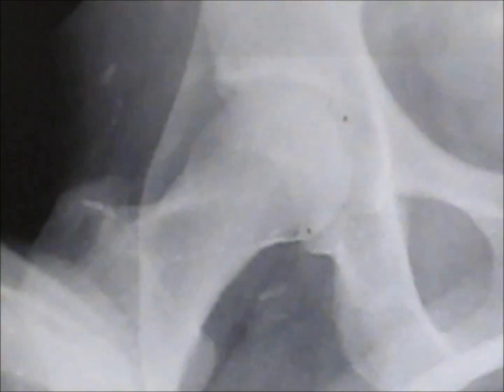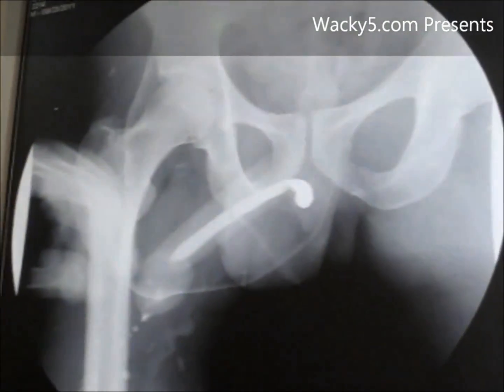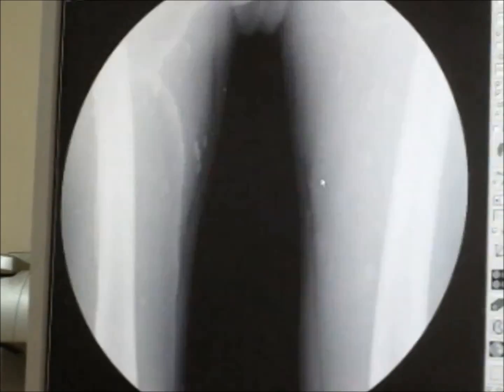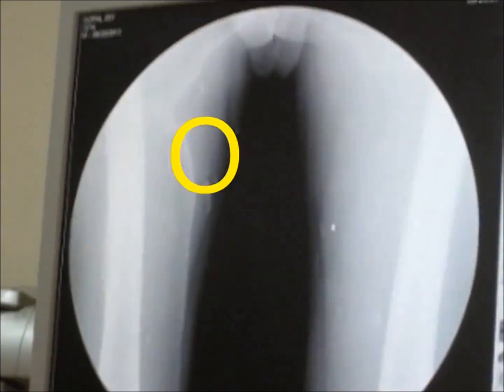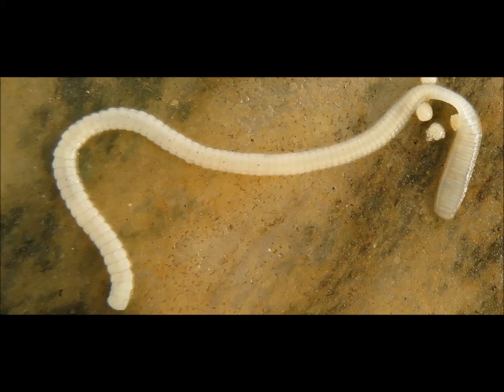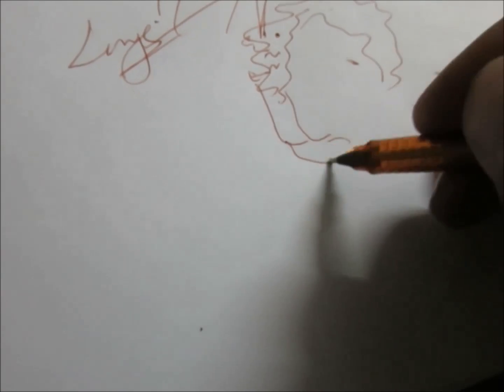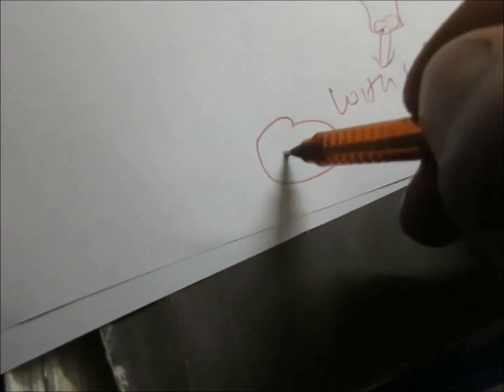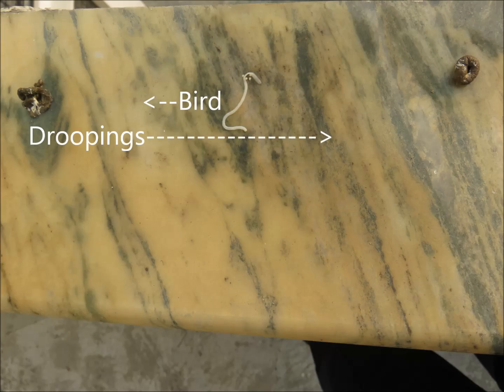Tape Worm Infestation & Diseases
This video educates about tape worm infection or infestation in humans which is usually caused by Tinea solium. This video is an excellent video showing you real tape worm, with mature and immature proglottids. You can also see broken gravid proglottid through which eggs are oozing out. You will also see a classical case of Cysticercosis in muscles of a human.